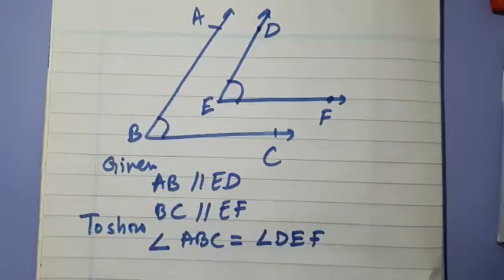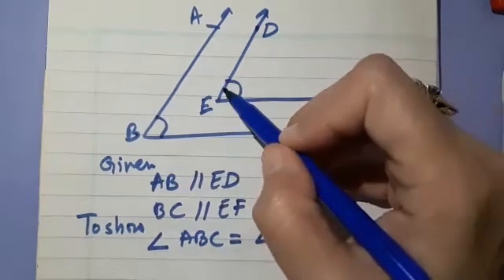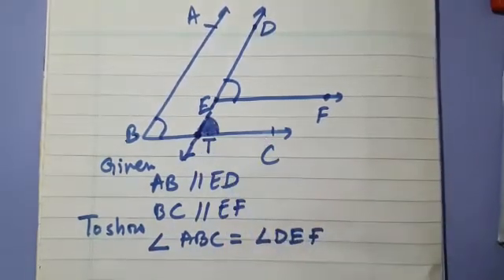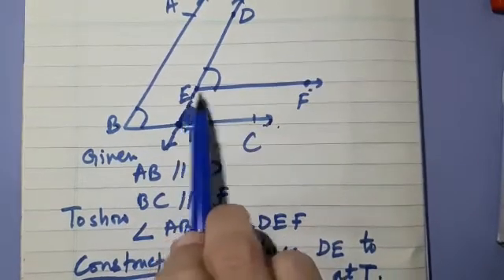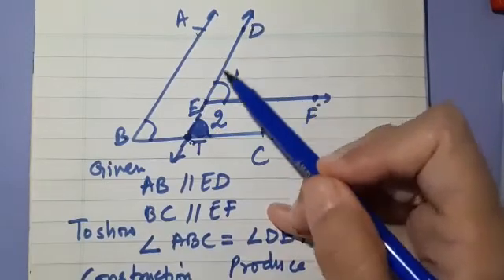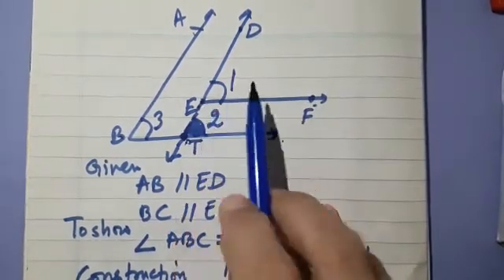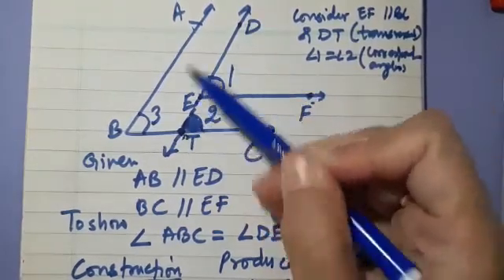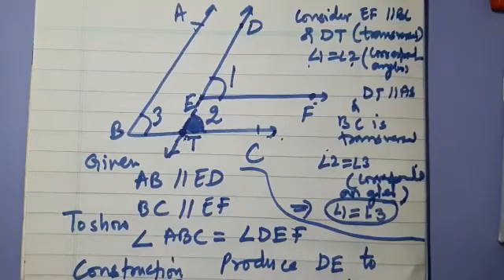Practice question 6 | AB//ED and BC//EF , show that angle ABC = angle DEF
AB//ED and BC//EF , show that angle ABC = angle DEF